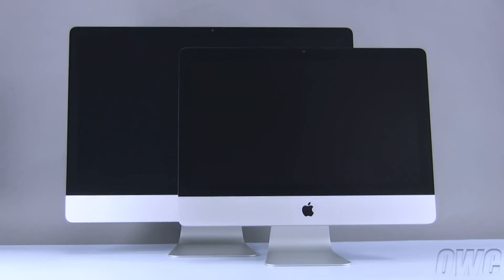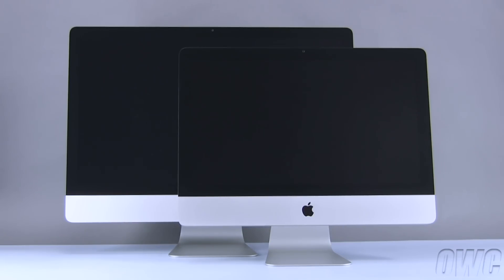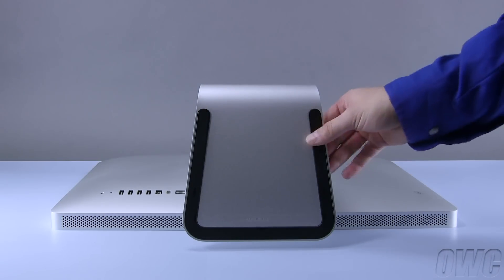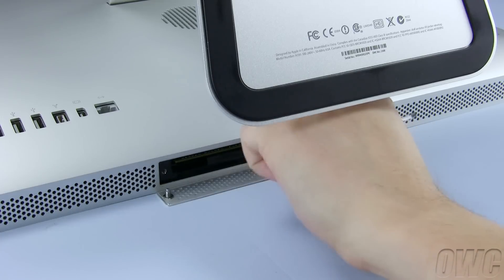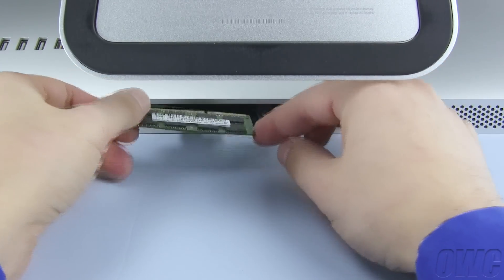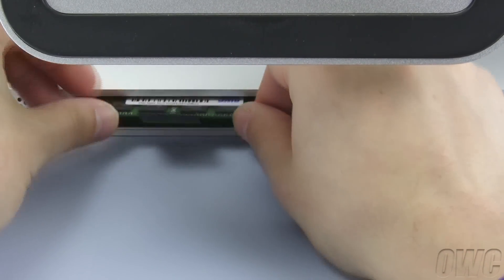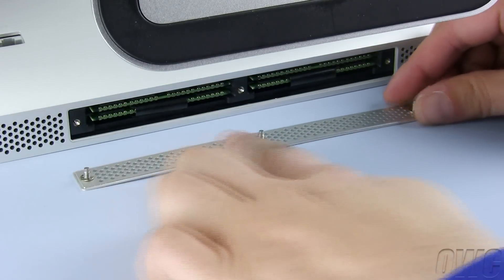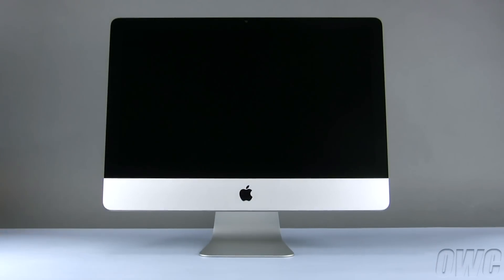How to Upgrade Memory in a 21.5-inch or 27-inch iMac (Mid 2010)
OWC's step-by-step video of how to install memory in the Apple 21.5-inch or 27-inch iMac (mid 2010) with Model ID: iMac11,2 or iMac11,3